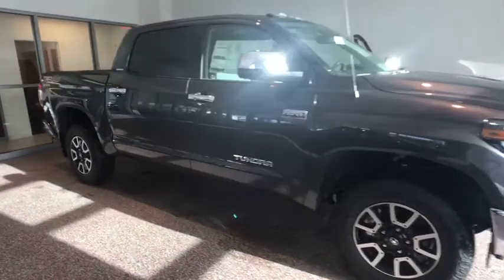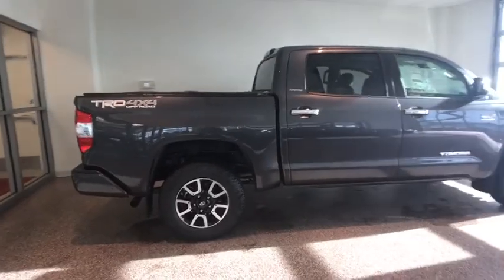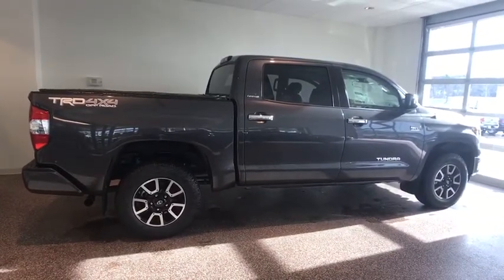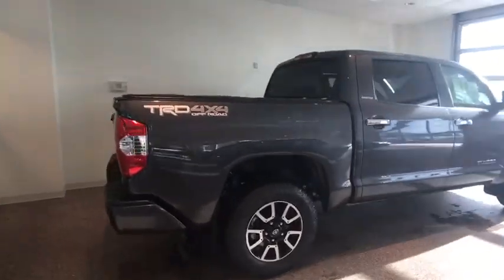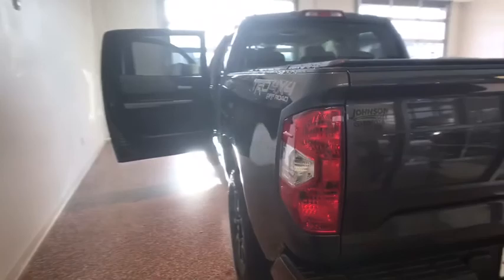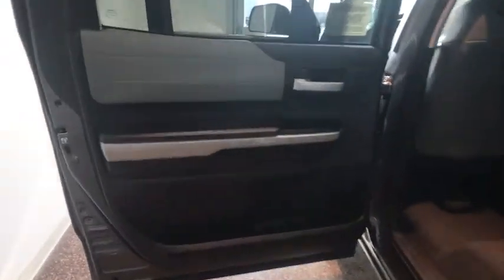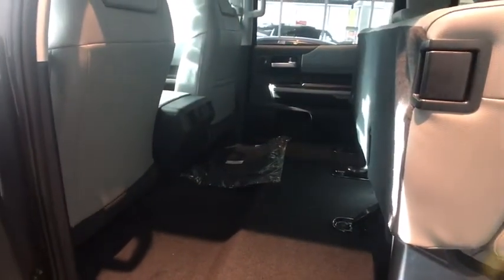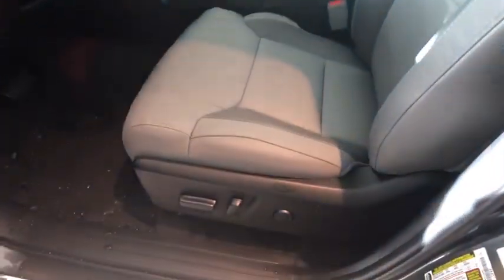2019 Toyota Tundra Johnson City TN, Kingsport TN, Bristol TN, Knoxville TN, Ashville, NC 19462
Magnetic Gray Metallic N 2019 Toyota Tundra available in Johnson City Tennessee at Johnson City Toyota. Servicing the Kingsport TN, Bristol TN, Knoxville TN, Ashville, NC area.

2019 Magnetic Gray Metallic Toyota Tundra Limited CrewMax 4D CrewMax i-Force 5.7L V8 DOHC 32V LEV 4WD 6-Speed Automatic Electronic with Overdrive 13/17 City/Highway MPG We are the number One Toyota dealer in the Tri Cities! Our exclusive LIFETIME WARRANTY, UP FRONT PRICING and ONE HOUR GUARANTEE are what makes us #1.brbrbrAt Johnson City Toyota we believe in MARKET VALUE PRICING all vehicles in our inventory. We use real-time Internet price comparisons to constantly adjust prices to provide ALL BUYERS The BEST PRICE possible. We do not mark them up, to mark them down! Our entire team is committed to helping you buy a car the way we would want to buy a car! We utilize state-of-the-art technology to constantly monitor pricing trends in order to offer our shoppers the best competitive pricing and value.